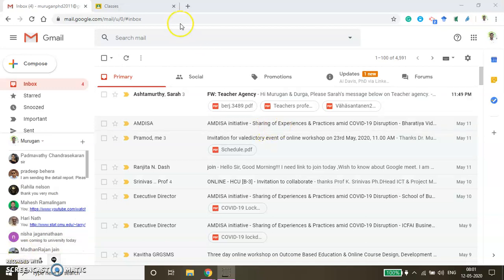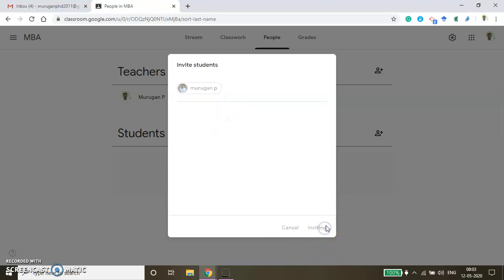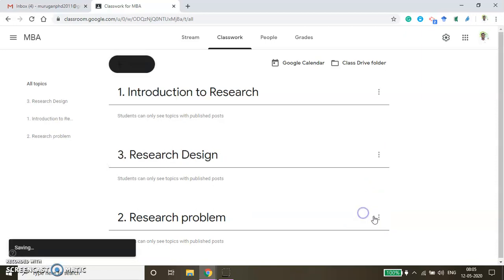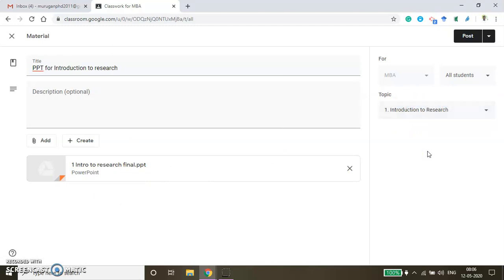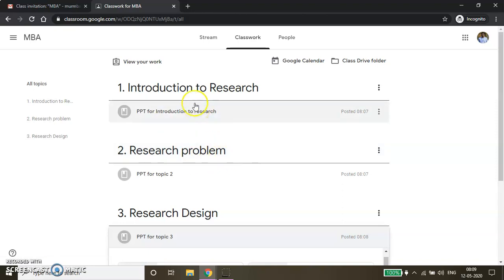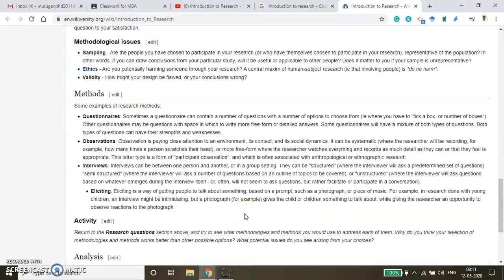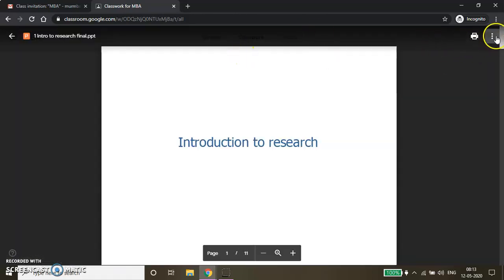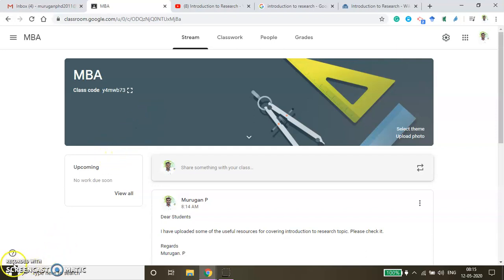Using Google Class Room Part 1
This video demonstrates the process of creating the course in google classroom, enrolling the students, and sharing the resources to your students.